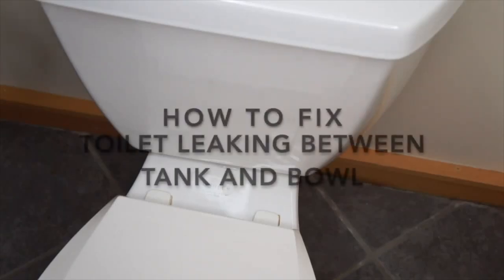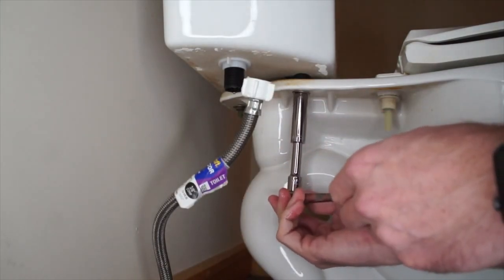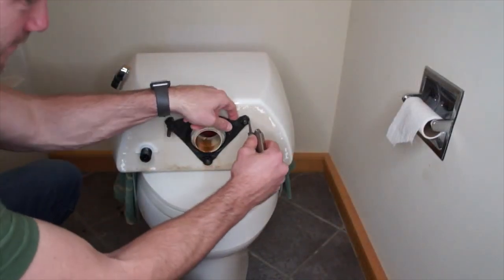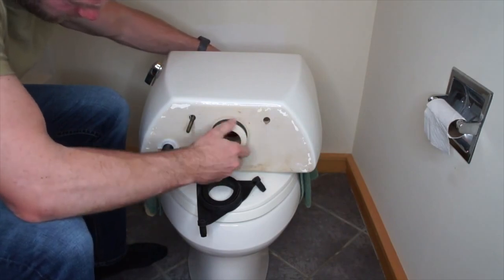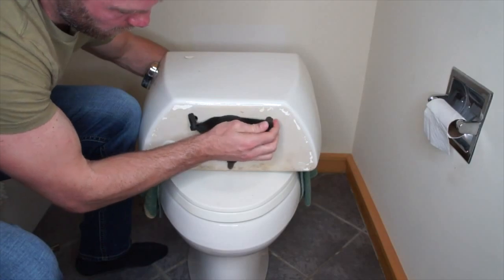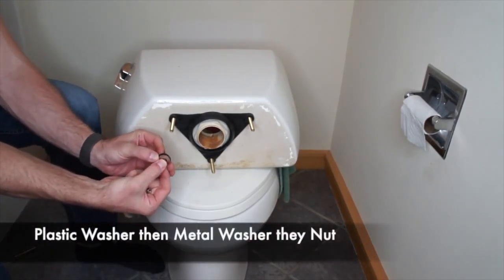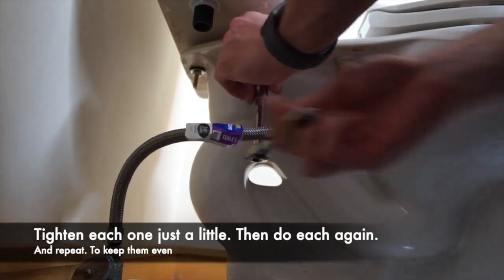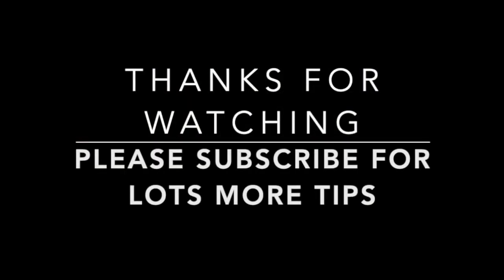Toilet Leaking From Back When Flushed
This is the Kohler seal I used in this video:

This is a universal kit that should fit a lot of brands:

Toilet Leaks from the tank when it is flushed.
This video explains step by step how to replace the flush valve gasket on a toilet. The toilet in the video is a Kohler, but the process is basically the same for most brands (toto, jaccuzi, American standard, Tuscany, crane, Moen, Delta). This is how to replace the seal when your toilet leaks from the back.

Kohler 30418 Flush Valve Gasket

Universal Toilet Tank to Bowl Repair Kit Including 2 Sponge Gaskets and 3 Set Brass Hardware Kits Fits 2 Inches 3 Inches Flush Valve Opening

00:00 toilet leaking from the tank
00:13 Turn off the water and drain the tank
00:35 Disconnect the water supply
00:47 Remove the toilet tank
01:19 Replace the toilet tank seal
04:03 Attach the toilet tank to the bowl
05:17 Connect the water and test the toilet